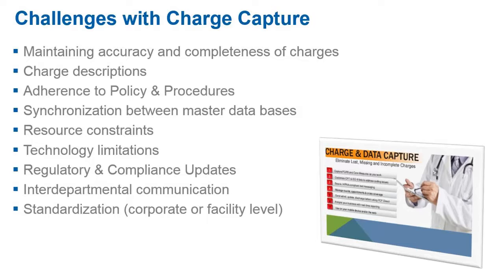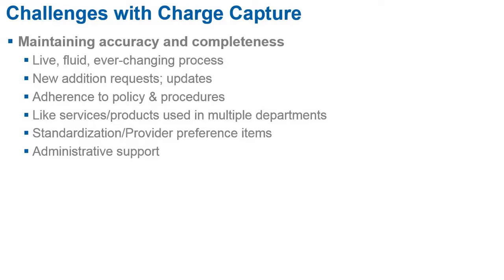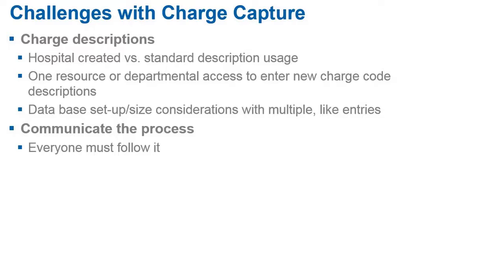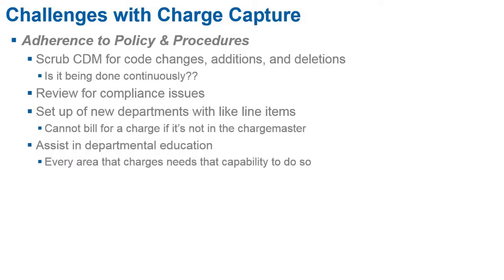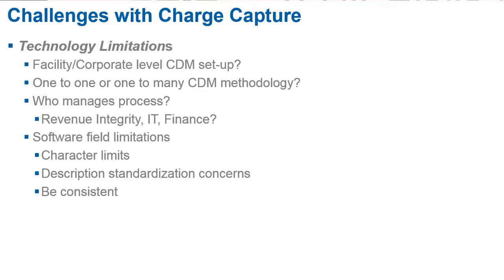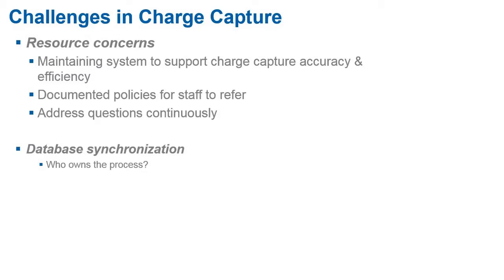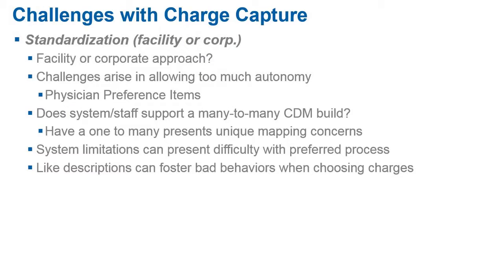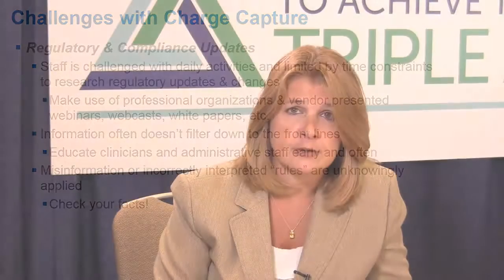Revenue Cycle Basics: Challenges with Charge Capture 201 – Part 5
Part 5: Challenges with Charge Capture 201
This series of short education sessions documents various aspects of the Revenue Cycle and how it impacts Supply Chain. The series details how disconnects between the charge master and item master can negatively affect charge services and revenue capture. Techniques on how to support and maintain best practices and revenue optimization are outlined through the successful demonstration of standardization and synchronization in supply chain and revenue cycle practices. This validates the importance of fostering optimal interaction between clinicians and supply chain representatives to operationalize goals and objectives meant to streamline processes and sustain revenue integrity.

Presented by: Lisa Tonkinson, Principle, Patient Craft
Receive 1.5 Continuing Professional Education (CPE) credits! Watch all seven parts of the webcast, and register for the quiz